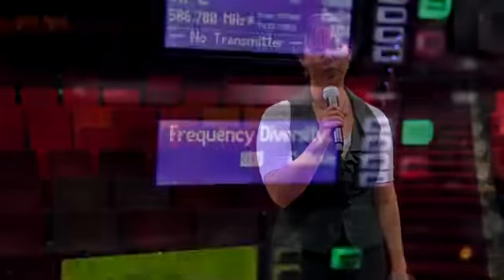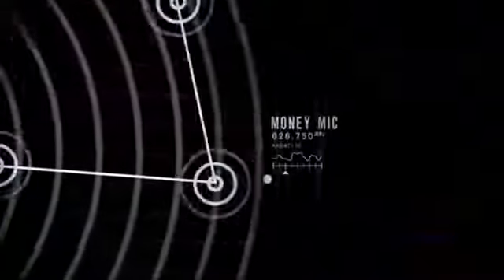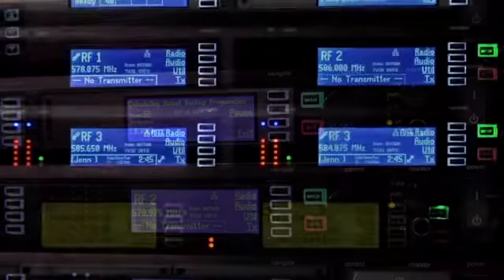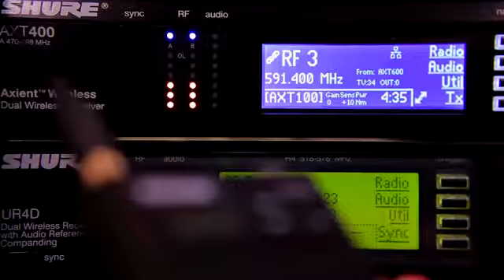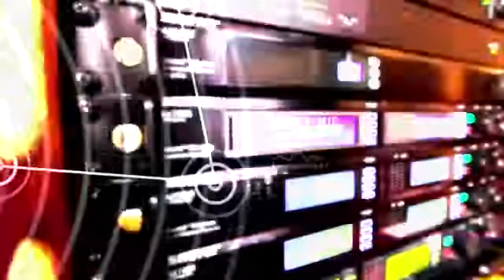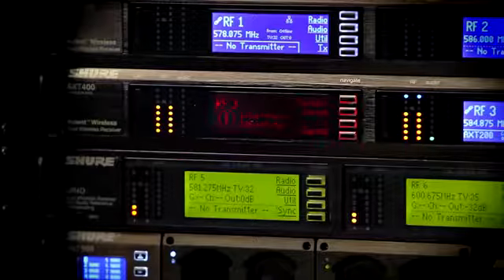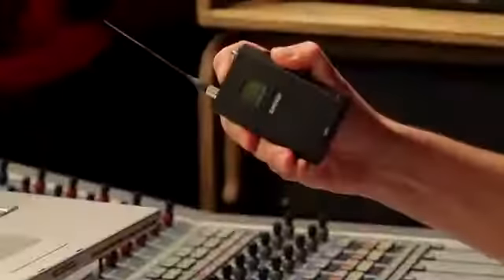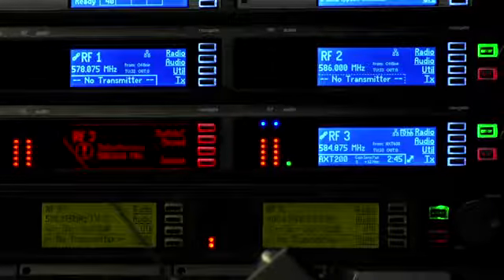Shure Axient Frequency Diversity